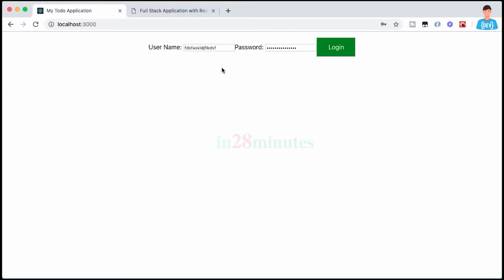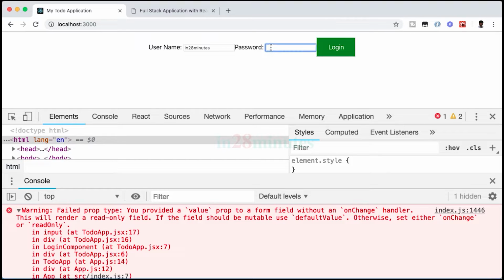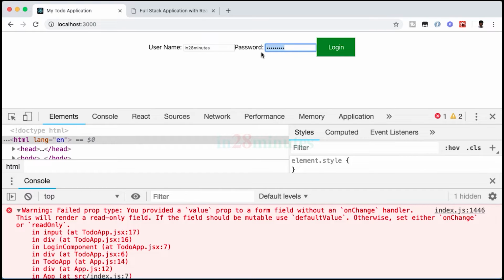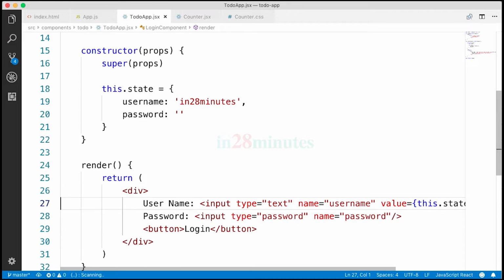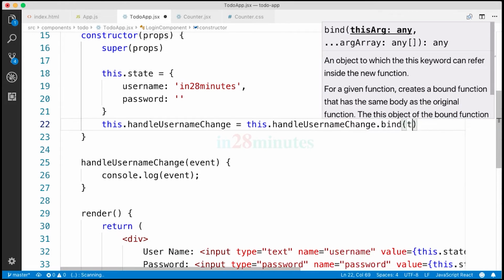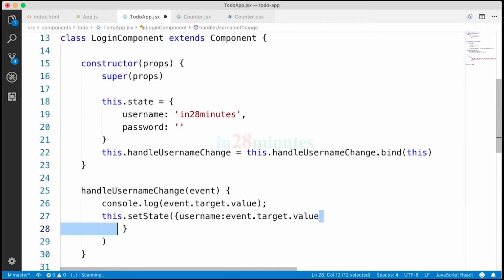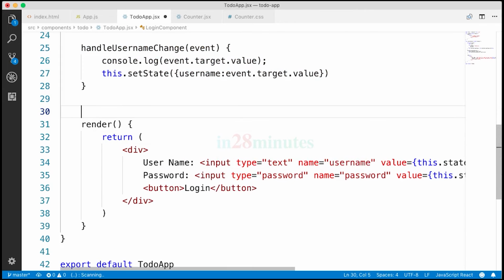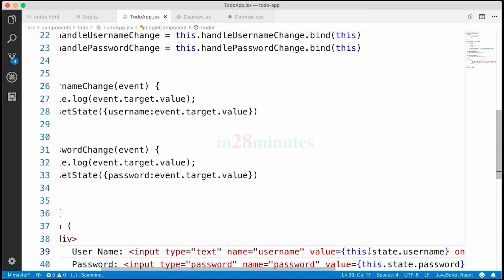Lesson 31 Todo App - Step 03: Understanding React Controlled Component - Adding State to Login